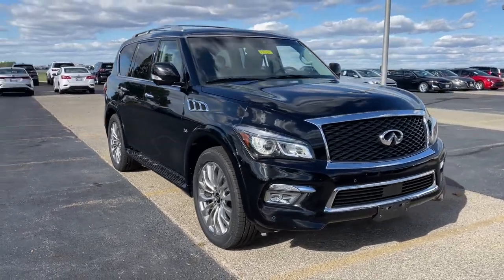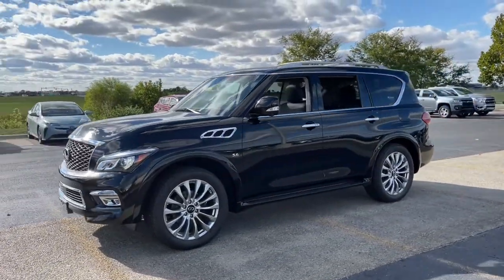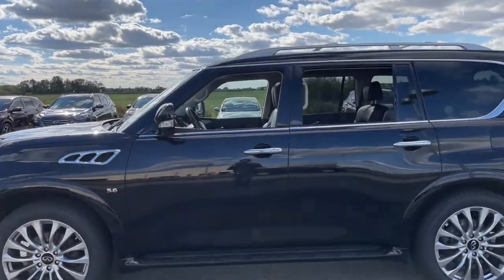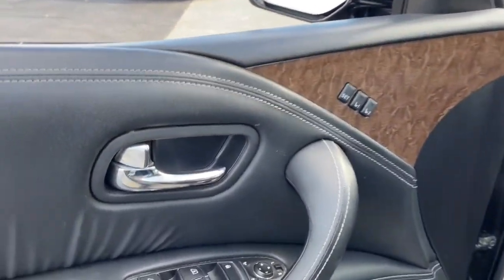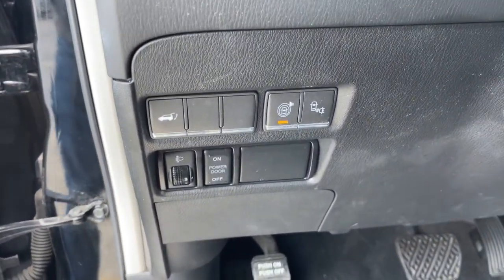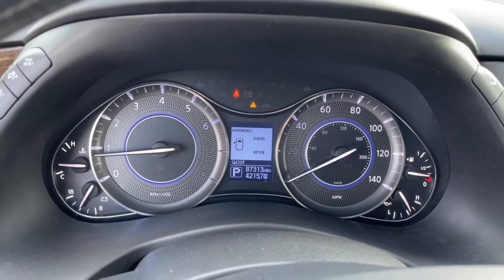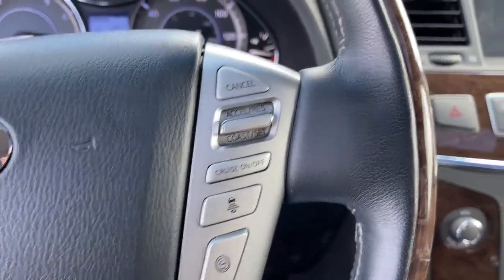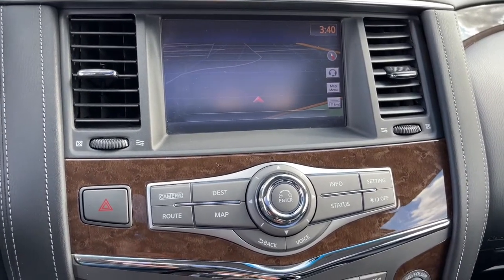2017 INFINITI QX80 Dayton, Vandalia, Middletown, Beavercreek, Englewood P23045A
Black Obsidian Used 2017 INFINITI QX80 available in Vandalia, Ohio at Joseph Airport Hyundai. Servicing the Dayton, Vandalia, Middletown, Beavercreek & Englewood, OH area.

. Black Obsidian 2017 INFINITI QX80 AWD 7-Speed Automatic 5.6L V8 AWD / 4X4 / 4Wd, Power Sunroof / Moonroof, Backup Camera, Leather Interior, Heated Seats, 2017 INFINITI QX80 in Black Obsidian with Graphite interior, 22 Tire & Wheel Package, Backup Collision Intervention (BCI), Blind Spot Intervention (BSI), Blind Spot Warning, Driver Assistance Package, Intelligent Cruise Control (Full-Speed Range), Wheels: 22 x 8.0 14-Spoke Forged Aluminum-Alloy.brbrRecent Arrival!brbrINFINITI Certified Pre-Owned = 15,000 Miles Details:brbr  * Transferable Warrantybr  * Limited Warranty: 72 Month/Unlimited Mile from original in-service datebr  * Warranty Deductible: $0br  * Roadside Assistancebr  * 167 Point Inspectionbr  * Vehicle Historybr  * Includes Rental Car and Trip Interruption. Complimentary First Year Basic Maintenance. 3 month Sirius trial subscription.brbrAwards:br  * JD Power Initial Quality Study (IQS)   * 2017 KBB.com 5-Year Cost to Own Awards